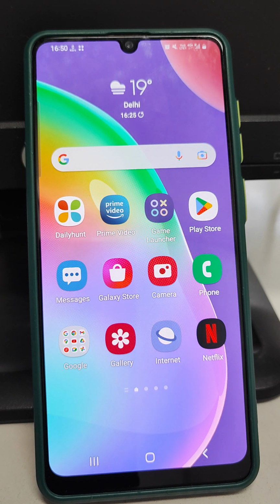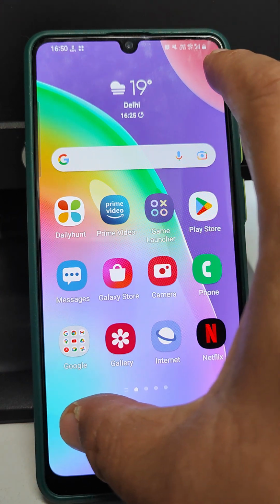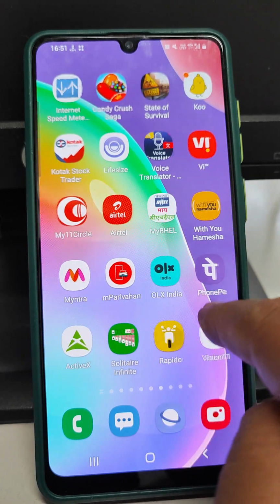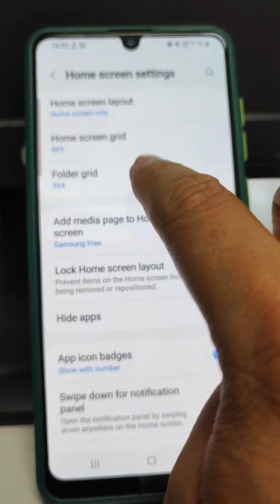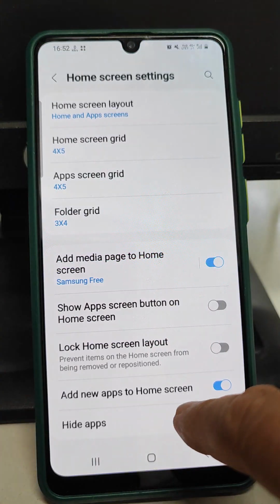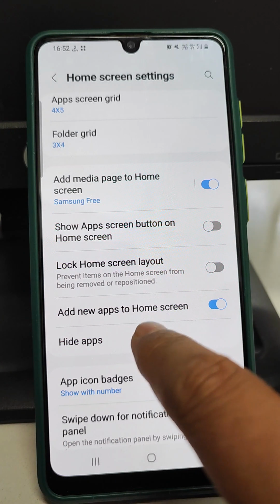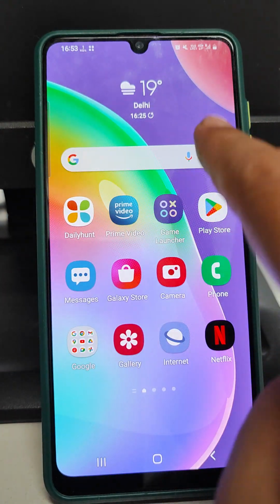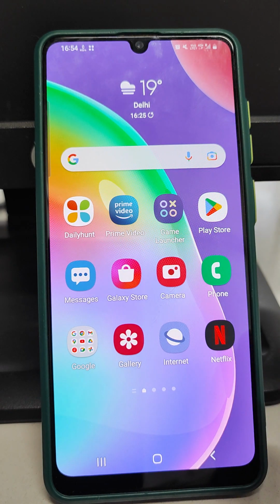Samsung Mobile Home screen beautification | 7+ Secret settings all one UI 4.1, 5.0 for jome screen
Samsung Mobile: Home screen secret settings

Beautification of all Samsung mobiles

Secret Settings

7+ Secret settings all one ui4.1, 5.0